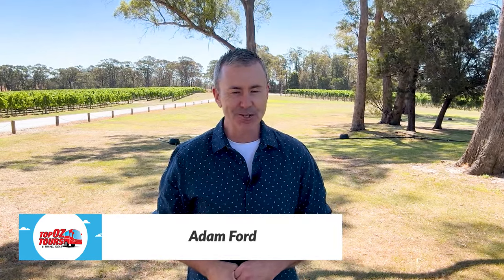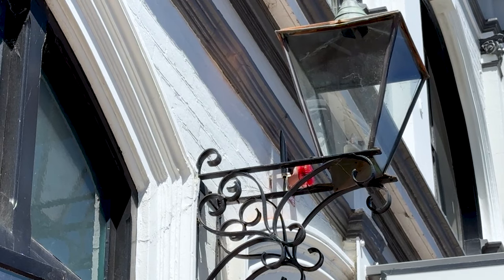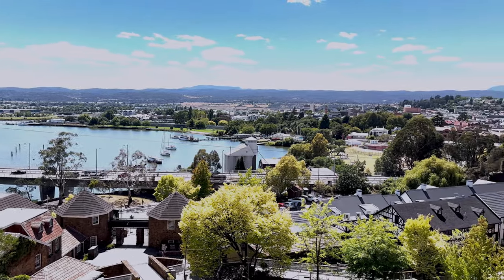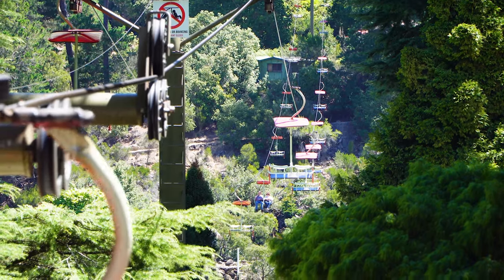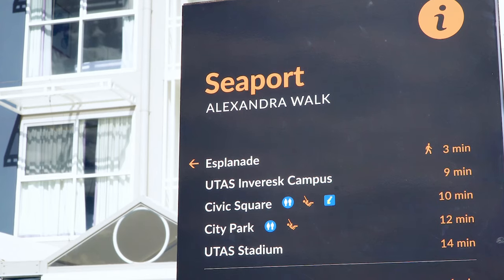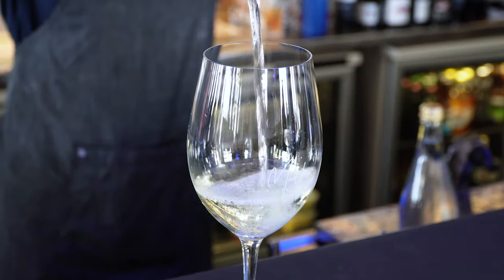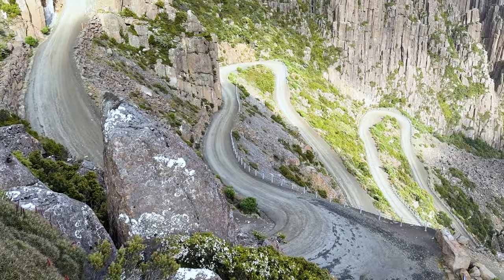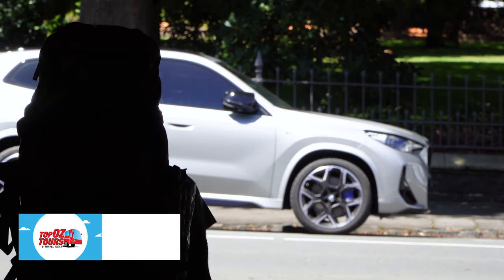10 Top Things to do in LAUNCESTON, Tasmania, Australia, 2024 | Launceston Travel Guide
Laidback Launceston (pronounced Lon-seston) is Tasmania’s second largest city and offers travellers a huge amount to see and do. In this episode of our online travel series, we bring you tips for ten great things to do in Launceston. We join Launceston By Foot on a guided walking tour of the CBD, get arty at the Queen Victoria Museum and Art Gallery, fly high on the Cataract Gorge Scenic Chairlift, get gastronomical at Mudbar Restaurant, scale the heady height of Ben Lomond (Tassie's second highest mountain), try some top local drops at Du Cane Brewing, and much more.

Chapter list: Things to do in Launceston
0:00 Introduction
1:28 Launceston By Foot walking tour (interview)
3:11 Where to stay: Leisure Inn Penny Royal Hotel/Penny Royal Adventures
4:11 Queen Victoria Museum and Art Gallery (interview)
5:47 Cataract Gorge Scenic Chairlift
6:37 Cataract Gorge Cruise with Tamar River Cruises
7:49 Mudbar Restaurant (interview)
9:54 Harvest Market
10:25 Ben Lomond National Park day trip and visit to Ben Lomond Base
12:19 Du Cane Brewing
13:05 Tamar Valley wine tour with Prestige Tours Tasmania

You can book many aspects of your holiday through us, including flights, hotels, car hire, travel insurance, and more. It does not affect the price you pay, and it enables us to continue to provide readers with amazing travel inspiration.

➡︎ Multi-day tours & trips: Travelling on an extended tour with a local guide is a wonderful way to immerse yourself in the destination of your choice. Top Oz Tours has joined forced with Tour Radar to bring you a fabulous range of multi-day tours and trips from the world's leading operators. Travel with like minded people and get the best possible price on the holiday of your dreams.

For more ideas for things to see and do in Launceston, head

To browse all our Tasmania travel guides, destination blogs, and tour reviews,

This video is hosted by Adam Ford – editor of Top Oz Tours & Travel Ideas, and an Australian travel TV presenter, writer, blogger, and photographer. Adam has travelled extensively through Australia, Europe, Asia, North America, parts of South America, Africa, and the Middle East. He hosted and co-produced three series of the Tour the World travel TV series on Network Ten.